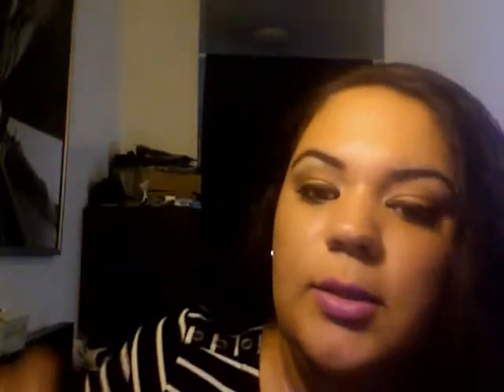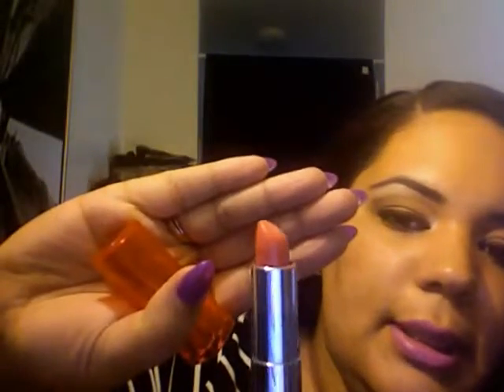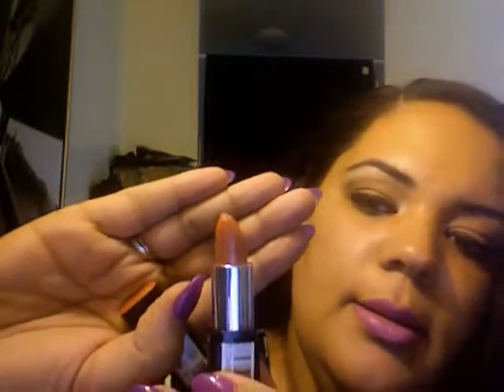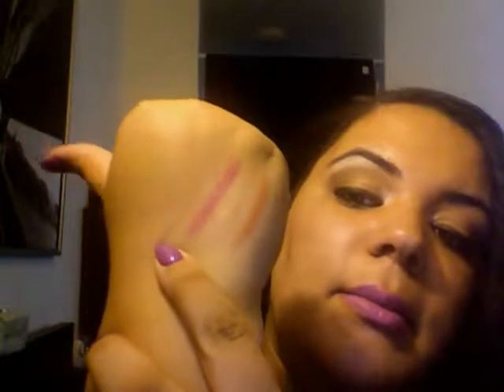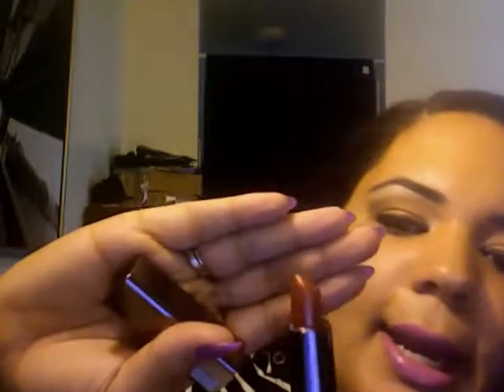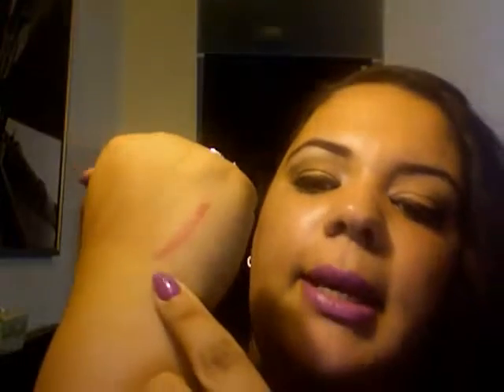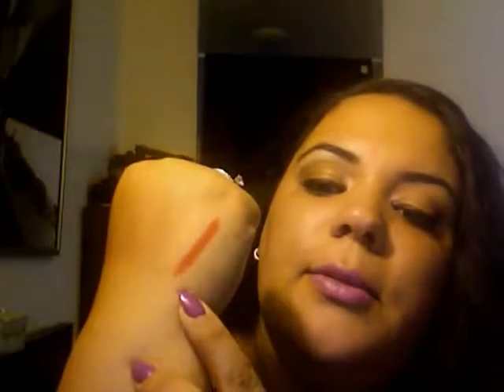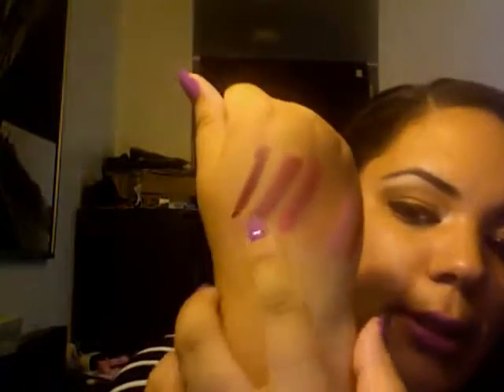My Lipstick Collection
Hello everyone! I apologize for the horrible lighting (& camera) but a broke girl's gotta make do with what she has :)

Here's a list of the lipsticks mentioned in the video:

Maybelline Vivids
- Fuchsia Flash
- Electric Orange
- Brazen Berry
- Shocking Coral
- Blissful Berry

Revlon
- Peach
- Pink Sugar
- Soft Nude
- Siren
- Fuchsia

CoverGirl
- Burn
*I thought it was Revlon b/c it didn't have the label on it, oops! :)

Sephora
- Crush
- Couldn't find the name of the bright pink one :(

Milani
- Nude Creme

MAC
- Ruby Woo
- Pink Noveau
- Rebel
- Girl About Town
- Freckletone